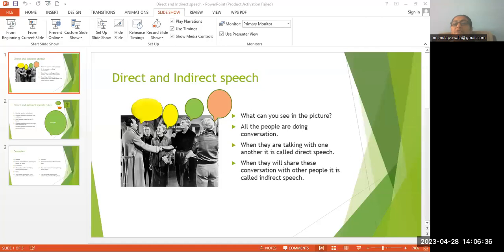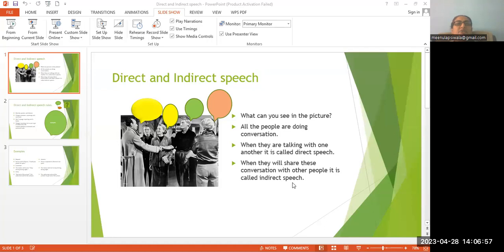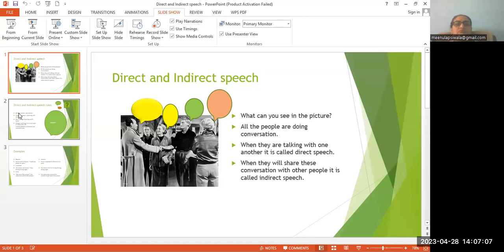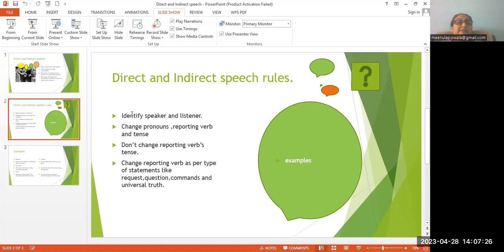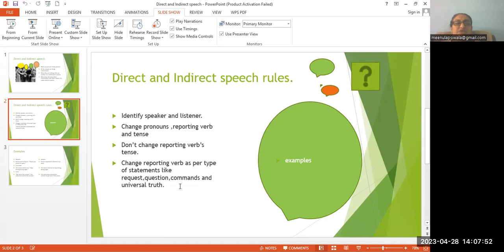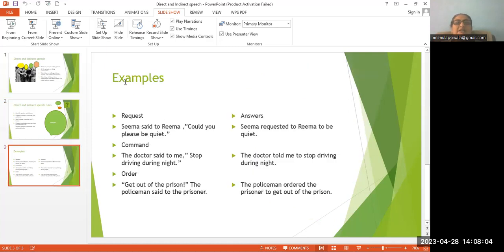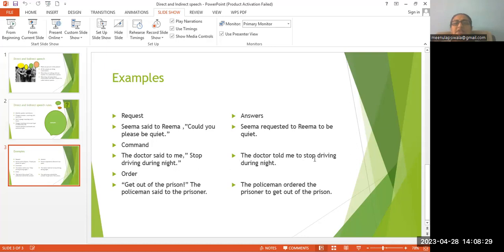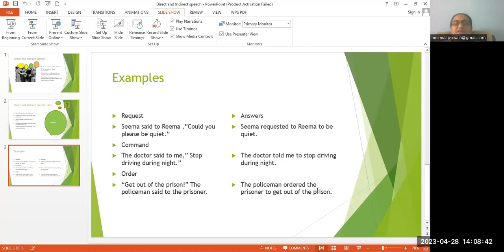direct and indirect Lapsiwala